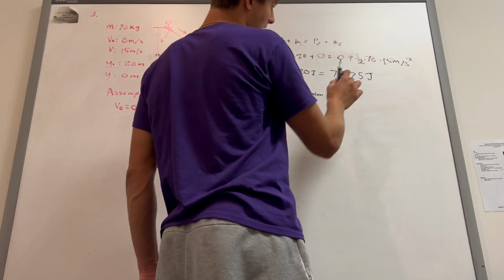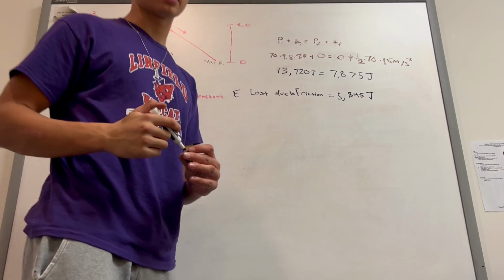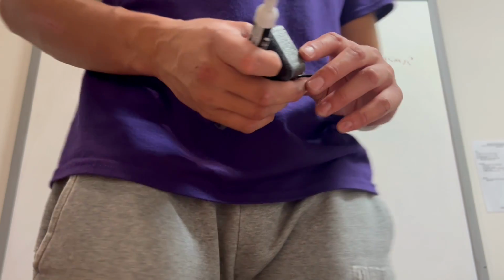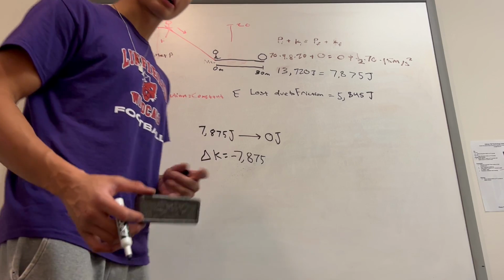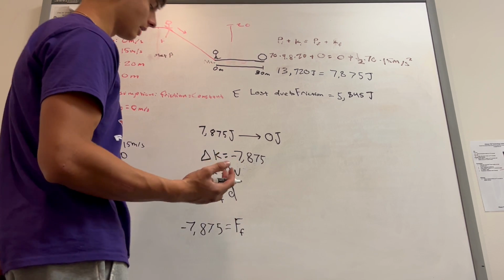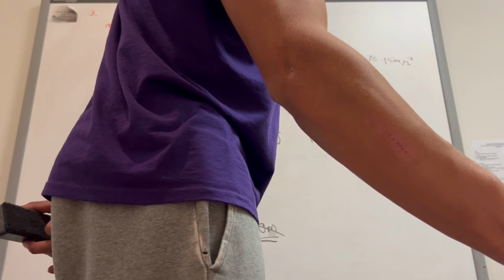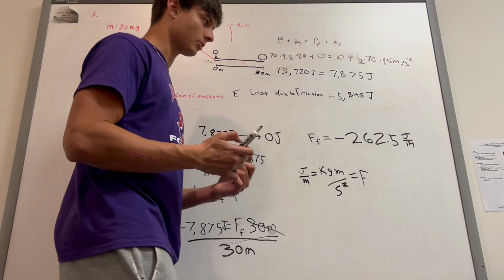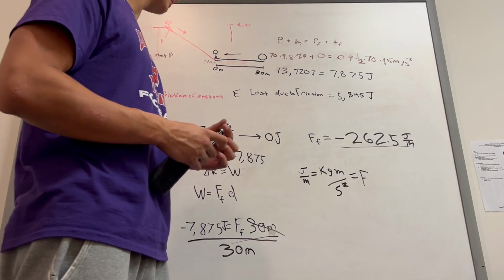Part 2 exemplar 3 physics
My second part of the video submission to exemplar 3 in Joelle's class at Linfield university. 10/2/2023